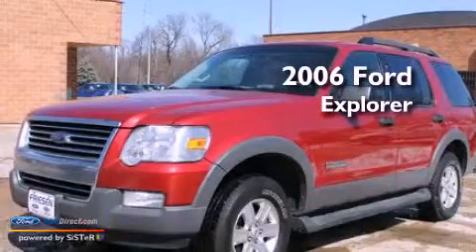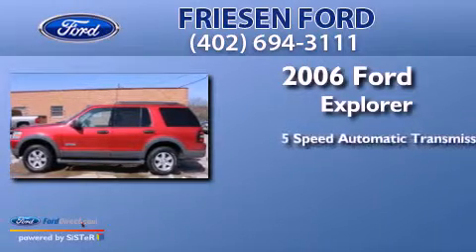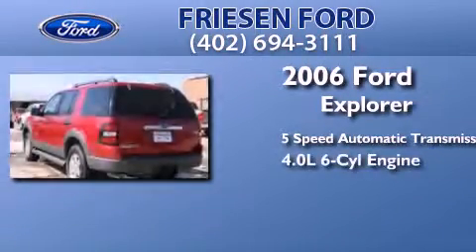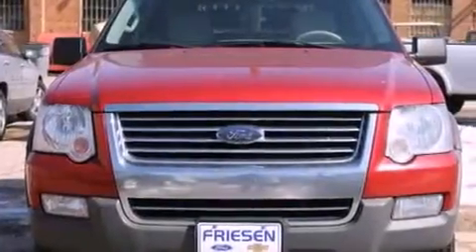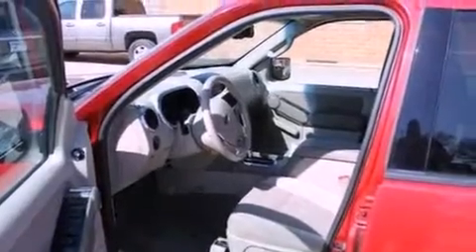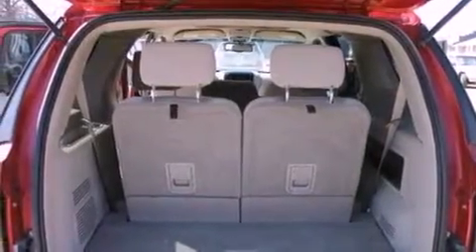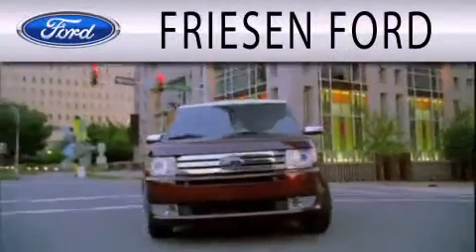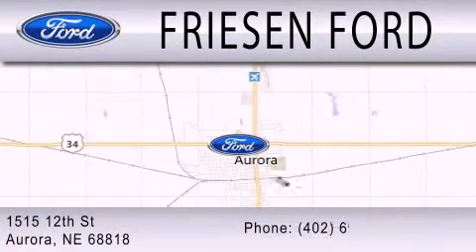2006 FORD EXPLORER Aurora NE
We have been honored to serve the Aurora NE area , we promise that your experience at our dealership will exceed your expectations !

 Year : 2006
 Make : FORD
 Model : EXPLORER
 Engine : 4.0L V6 12V MPFI SOHC
 Trans . : 5-SPEED AUTOMATIC
 Exterior : RED
 Miles : 242,418

 Stock : 92345

 1515 12th St.